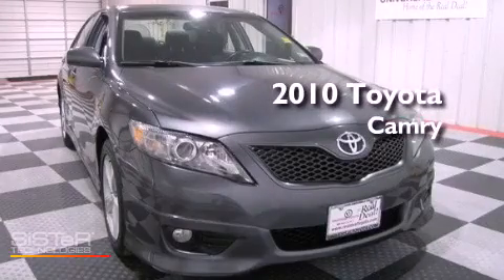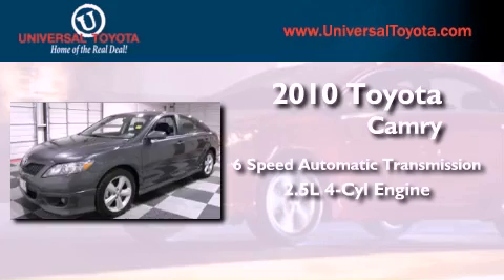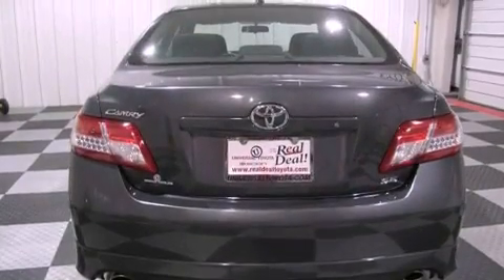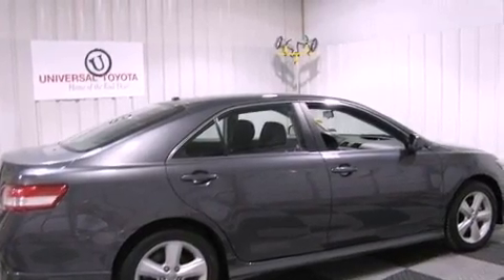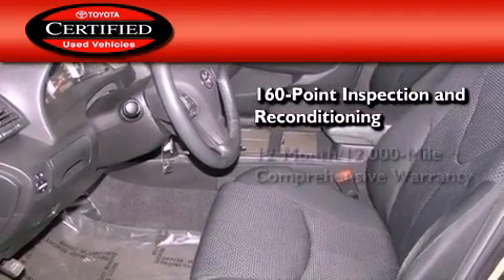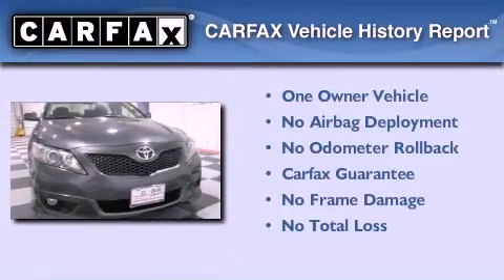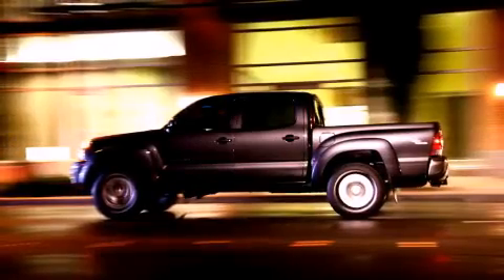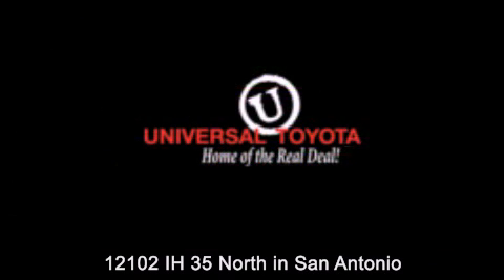2010 Toyota Camry San Antonio TX 78233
Year : 2010
 Make : Toyota
 Model : Camry
 Engine : Gas I4 2.5L/152
 Trans . : Automatic
 Exterior : Magnetic Gray Metallic
 Miles : 43,864
 Interior : Dark charcoal
 Stock : 25044